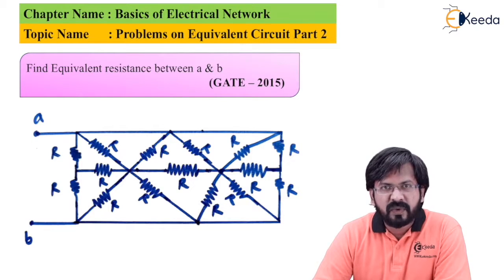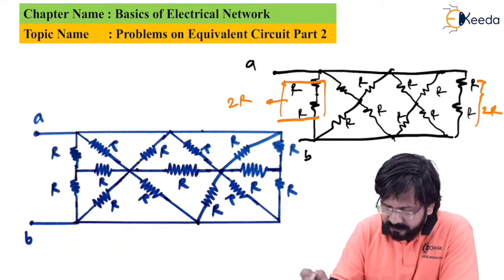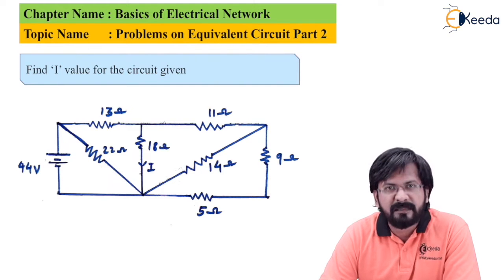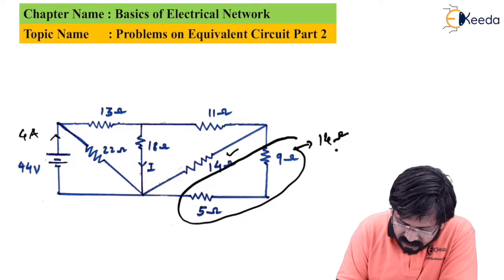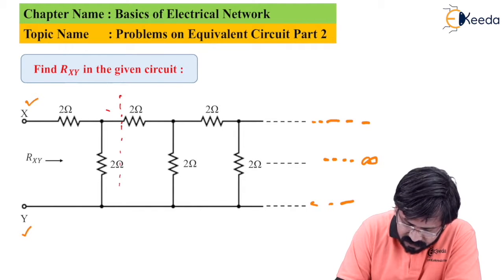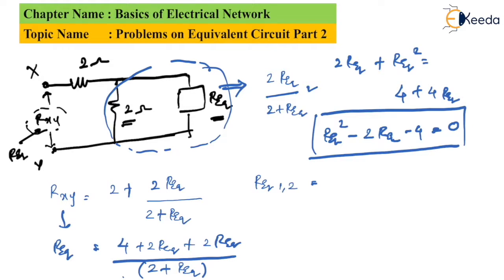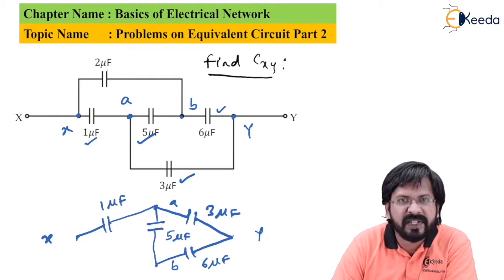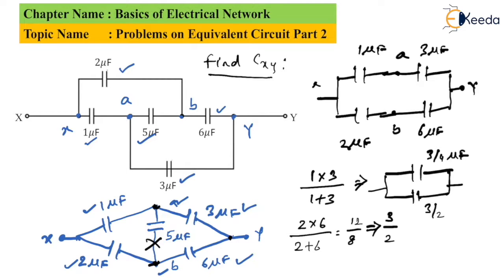Problem 2: Equivalent Circuits in Basics of Electrical Network | GATE Electrical Circuit Theory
Dive into the fundamentals of Electrical Network Theory with Problem 2: Equivalent Circuits! In this GATE prep tutorial, unravel the essentials of electrical circuits, exploring equivalent circuits' significance. Join us as we demystify concepts crucial for GATE Electrical Circuit Theory. Learn to simplify complex circuits, paving your way to mastery in electrical engineering. Elevate your understanding of network analysis and prepare effectively for the GATE exam. Discover the key insights behind equivalent circuits and gain confidence in solving electrical network problems. Don't miss this insightful tutorial unraveling the basics of electrical networks!

Happy Learning.